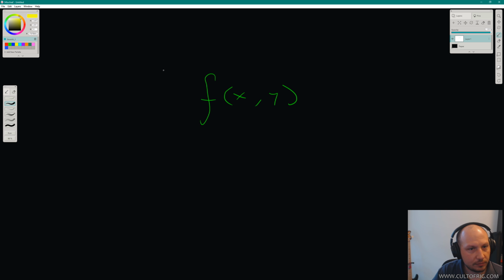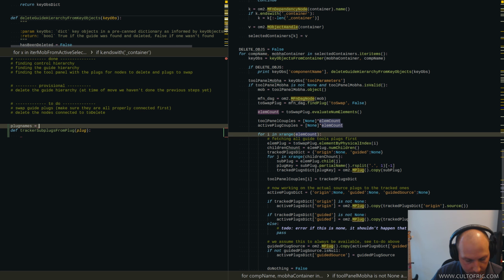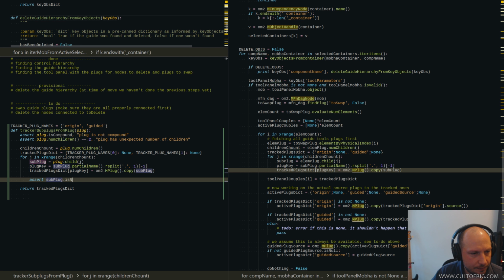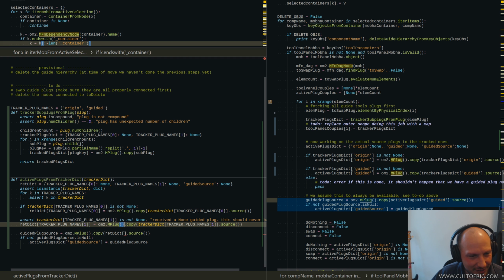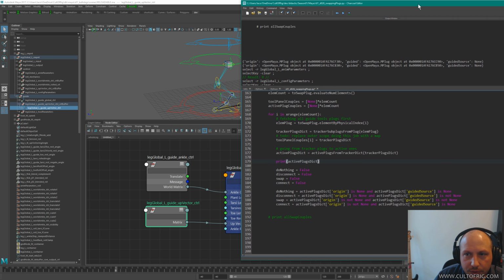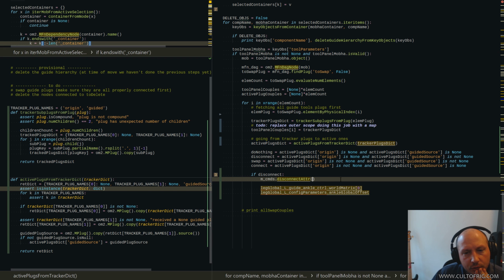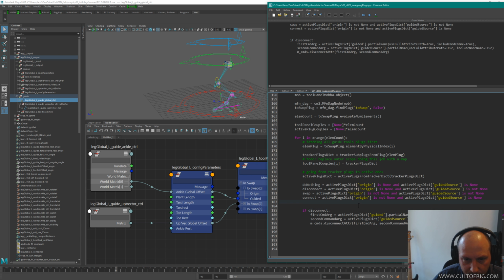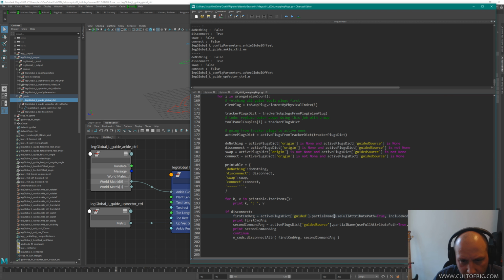Season 01 Day026 Stream - Scripting, Working DeGuiding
As usual all links and thoughts are available on the website in the episode's entry: